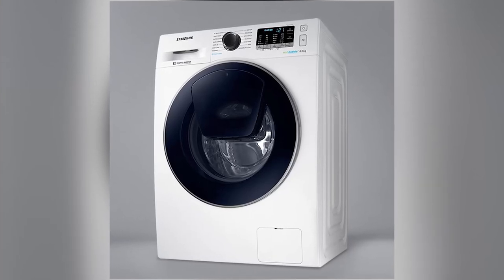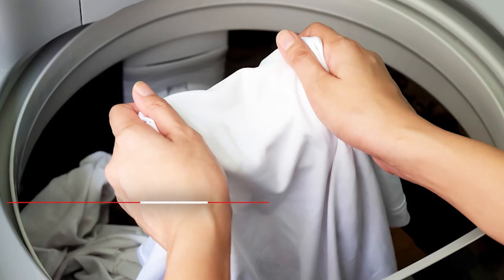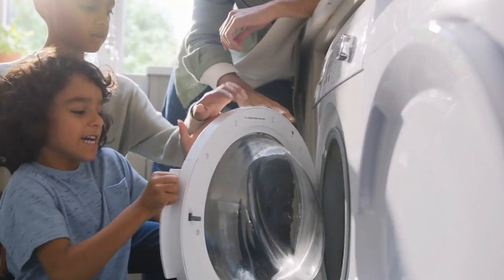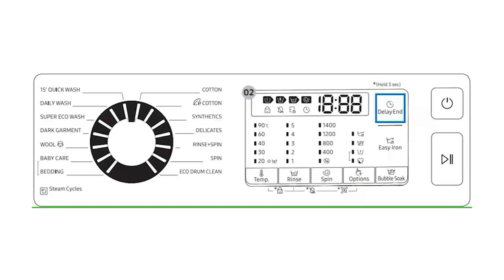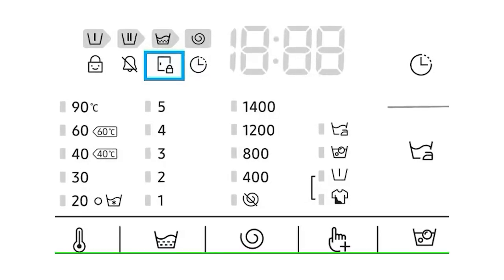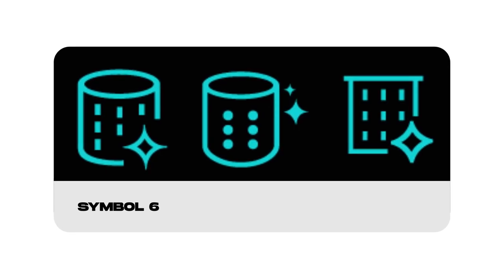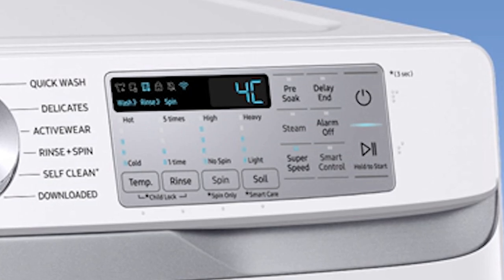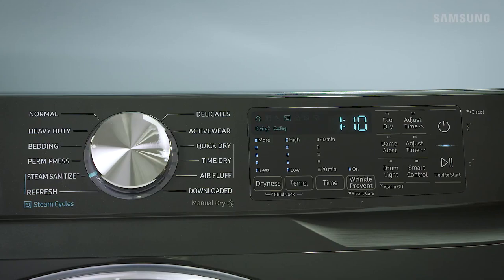Samsung Washing Machine Symbols [Explained]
In this ApplianceGeeked video, we're diving into the world of Samsung washing machines, and we'll be unraveling the mystery behind those intriguing symbols that you see on the control panel. Join us as we explore the meaning and functionality of each symbol, so you can get the most out of your laundry experience.

Want to learn more? Be sure to take a look at the article that served as the inspiration for this video

00:00:00 - Intro
00:00:16 - Garment Plus
00:00:30 - Child Lock
00:00:47 - Delay Start/End
00:01:12 - Door Lock
00:01:28 - Signal Off
00:01:44 - Pure Cycle/Self-Clean